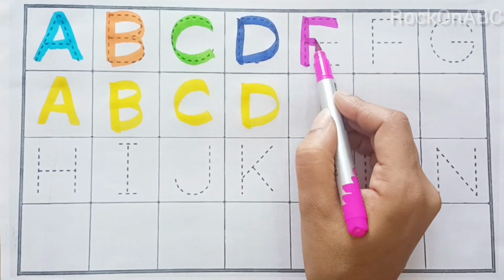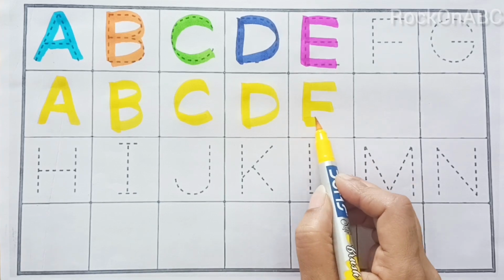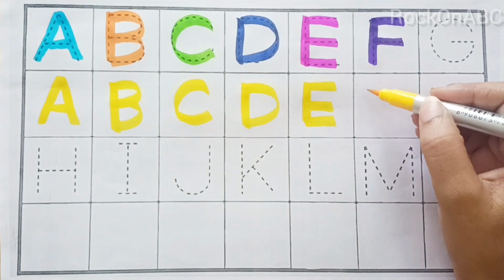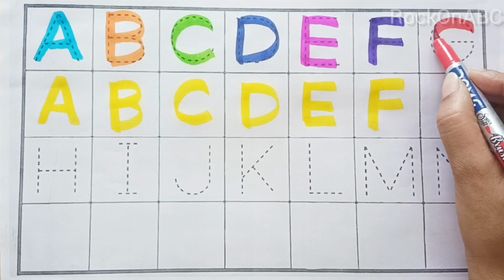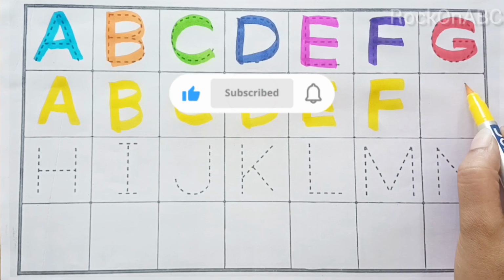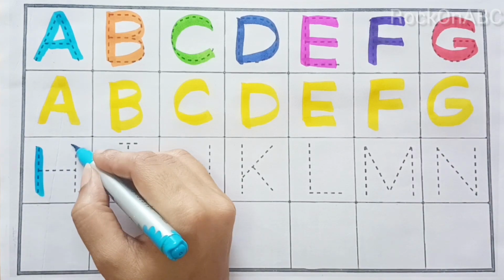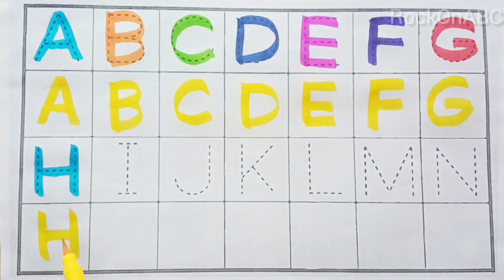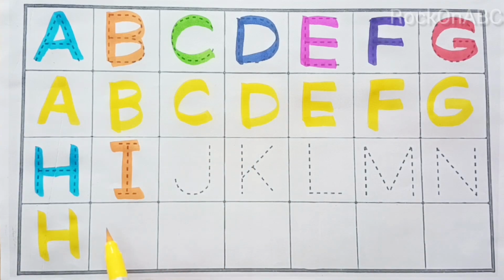🌈🔤Alphabet Song | A to Z Drawing & Painting |Step by Step Draw & Paint | क से कबूतर | RockOnABC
Your query -

abc
abcd
abcde
abcdefg
English alphabet
abcd cartoon
a for apple bi for boy
alphabet songs
a for apple a for ant
nursery rhymes
abcd rhymes
abcd alphabet
abcd varnamala
english varnamala
english alphabet
A for apple
kids alphabet
alphabet for kids
abc song
alphabet song
apple apple
abcd abcd
ABCD
Varnmala
a b c d
abcd cartoon
cartoon
abc song
Apple
abcd video
alphabet
abcd a for apple
abc cartoon
ice cream
abc abc
abcd 2024
today abcd
abcd drawing
Abcd colouring
Kids colouring
Kids Drawing
Numbers
1 to 100 numbers
1 se 100 tak ginti
1 to 10 numbers
Ginti